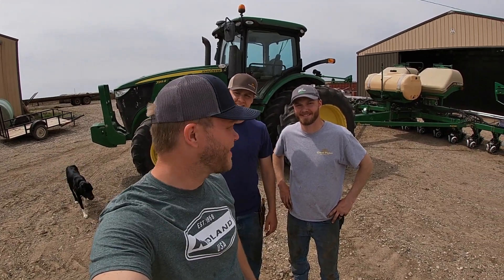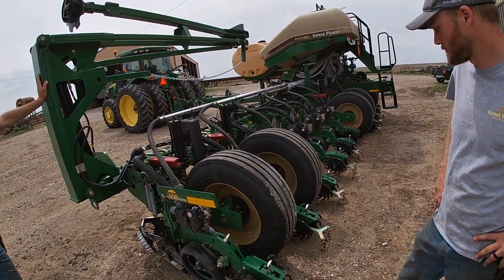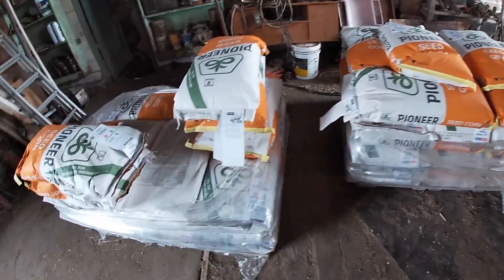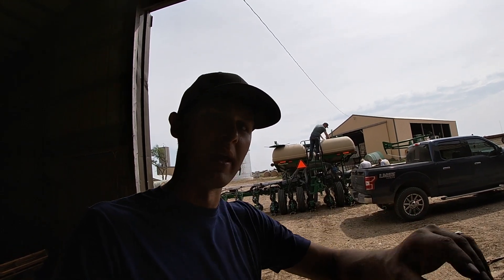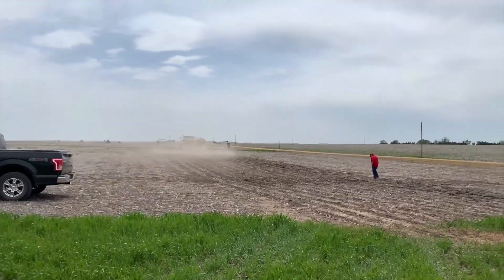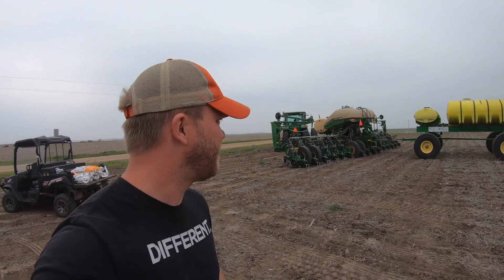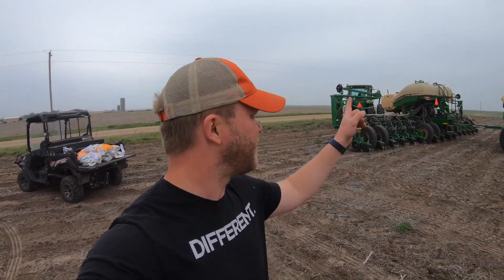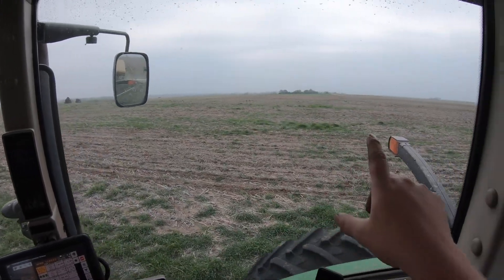First Day of Planting CORN 2021!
A video from our first day of planting corn! Sorry it's been awhile I got behind on editing.

➡️Sign up for our monthly newsletter and never miss a video

Welcome to Peterson Family Farm. On this YouTube channel, we plan to show viewers what happens on a real life family farm in Kansas. From working with animals, to planting seeds, to harvesting grain, to putting up hay, to fixing equipment, you'll get to see what farming is like! Our farm is a 5th generation farm started in 1882 by our great great grandparents. We grow wheat, corn, soybeans, milo, sunflowers, and forages and we feed about 1,000 head of cattle. To learn more about it, watch our channel intro video